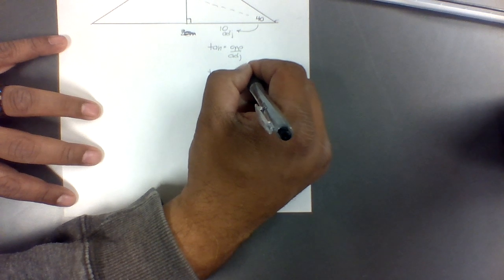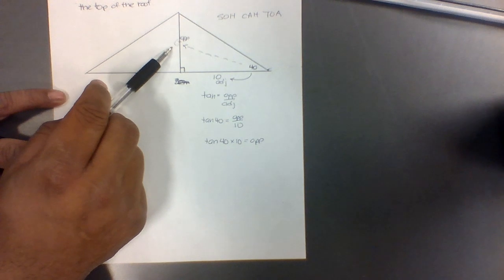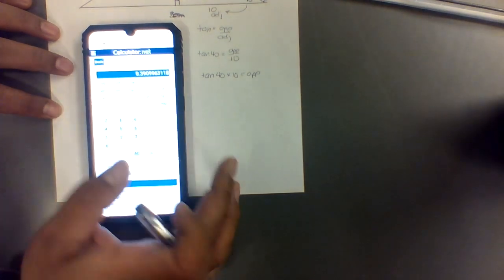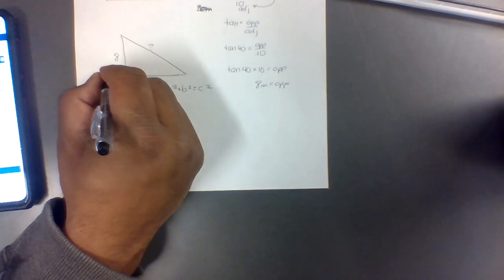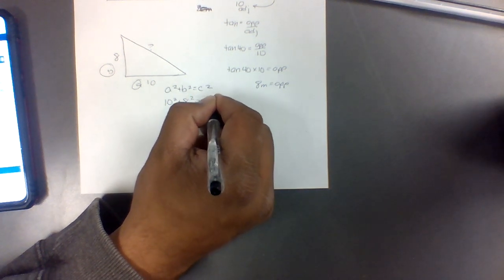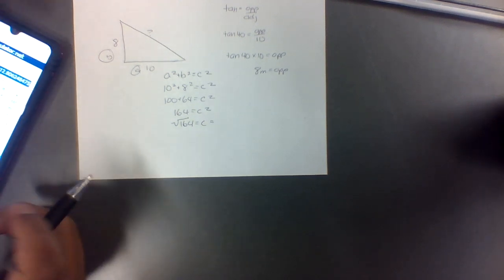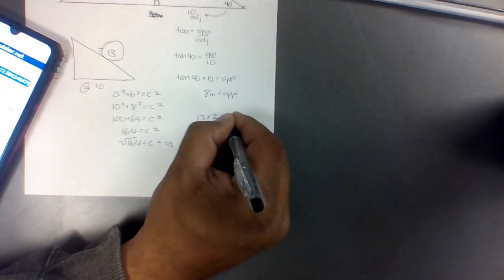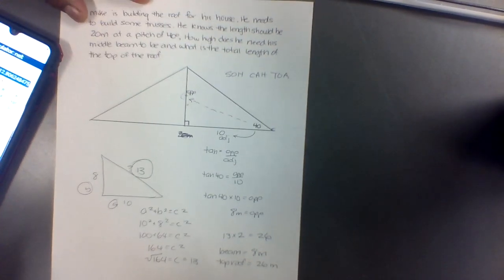Using Trig to find the total length of a roof